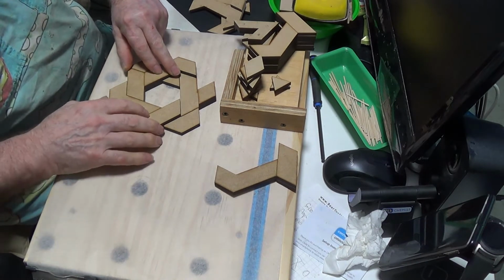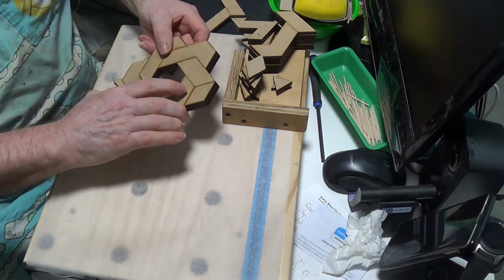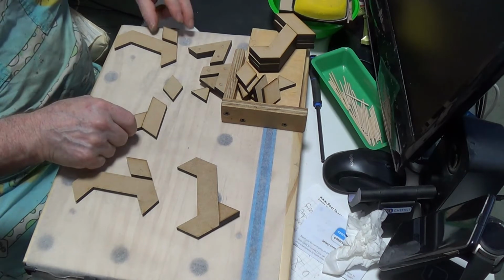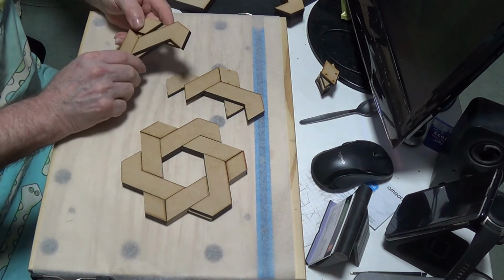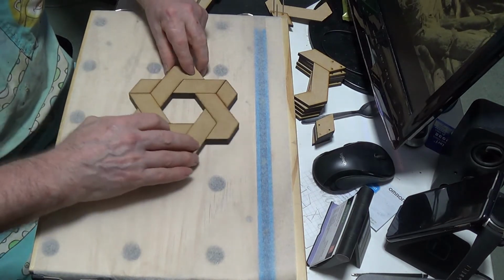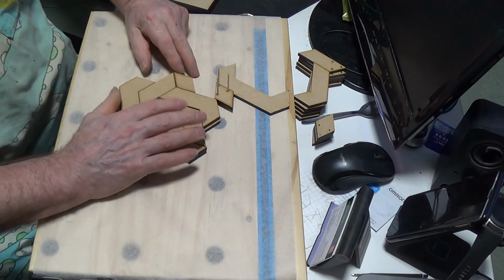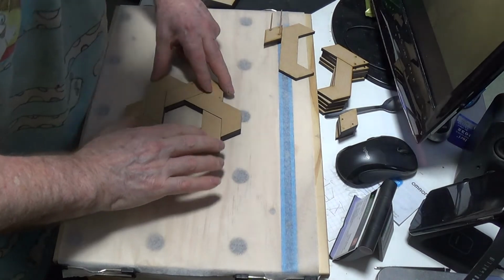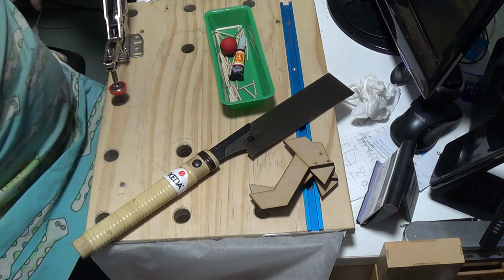Star of Alex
Boys and Girls,

Others may call this puzzle the "Star of David", but I'm Alex hence the deed poll change.
The puzzle comes in two flavours,
1. Two sets of 3 pieces the same. This combination
    has an easy solution and a hard one. The hard solution follows the steps for "style 2".
2. One set of all 6 pieces the same. This version only has the hard solution.

If you want to bypass the bullshit, the solution for Style 1 (easy) starts at 14:11 and the Style 2 (harder) starts at 15:47.

Files may get updated during the first week after this publication... so if interested check back for potential updates.